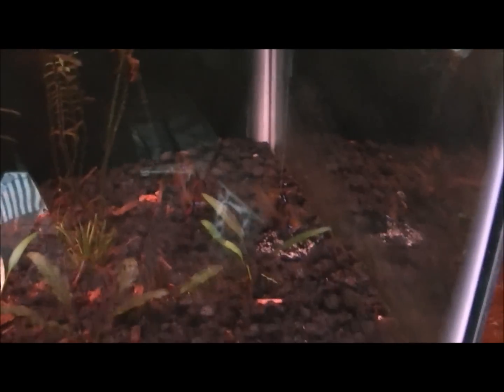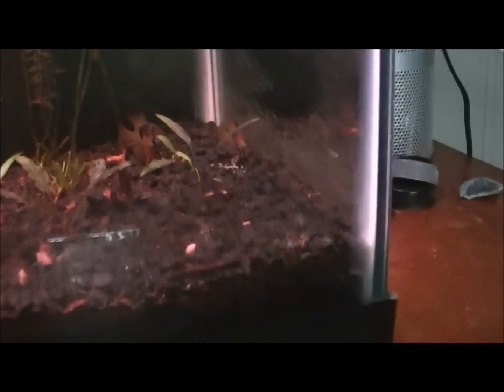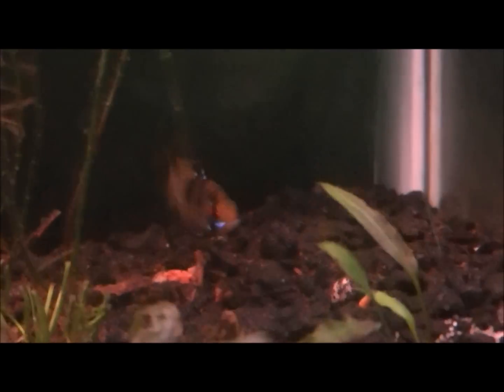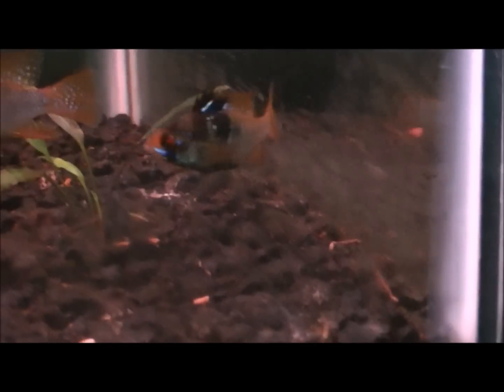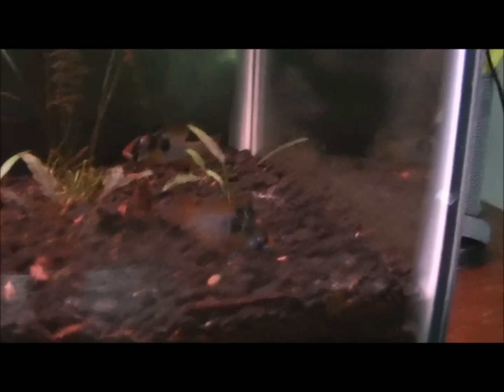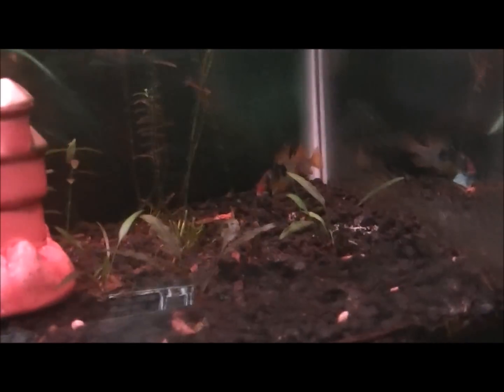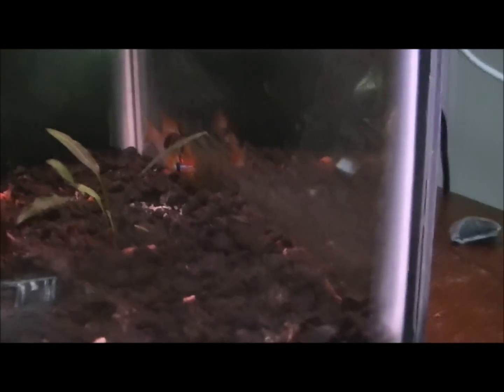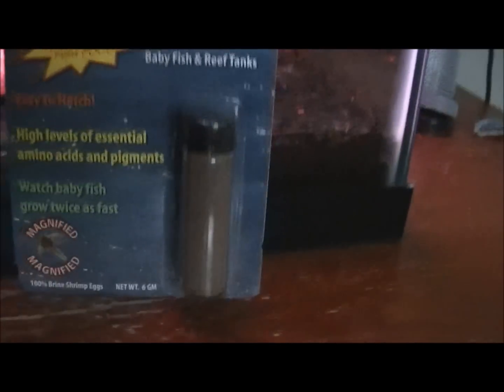How to Breed and Sex German Blue rams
Sorry at the part were i was talking on how to sex them i ment pelvic fin.